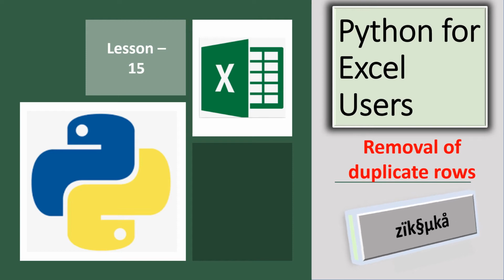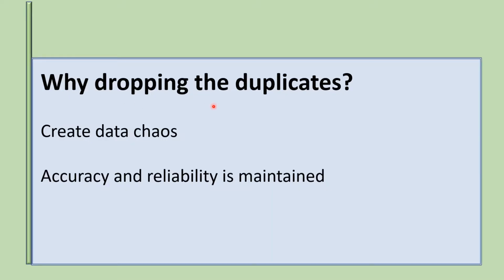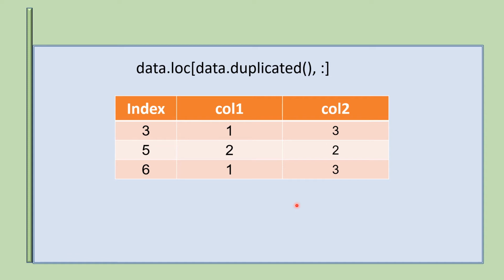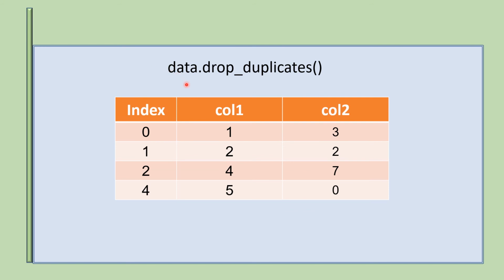Deleting duplicate rows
In the current video we explore the deletion of duplicate rows